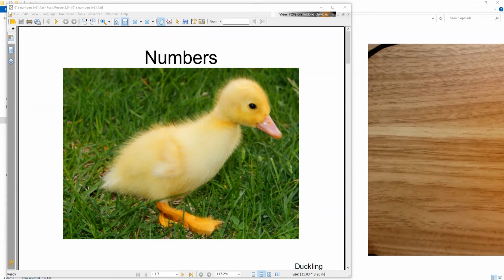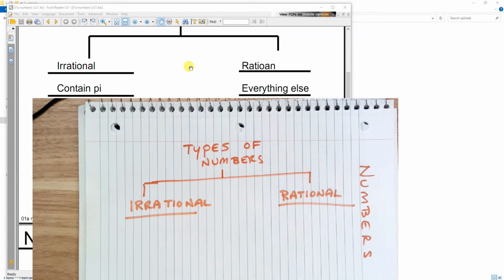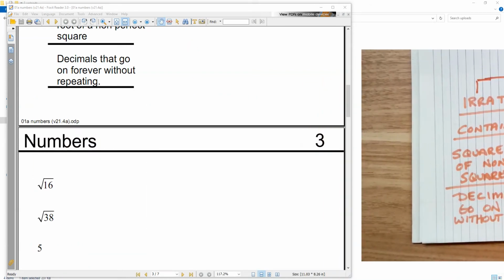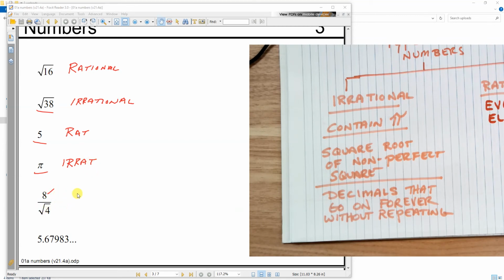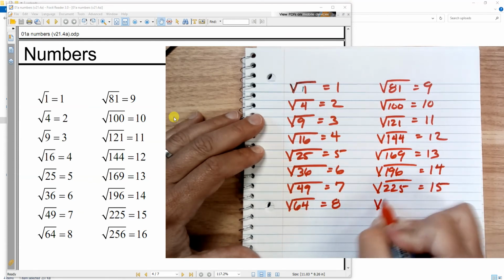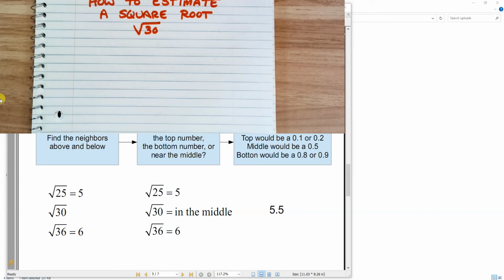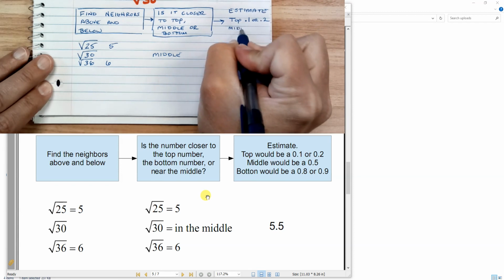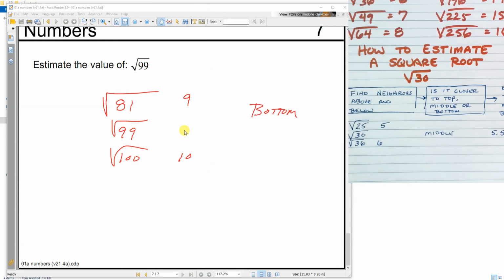NOTES numbers (v21.4a)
Quick review of how to identify rational and irrational numbers.  Also a review of how to estimate square roots.